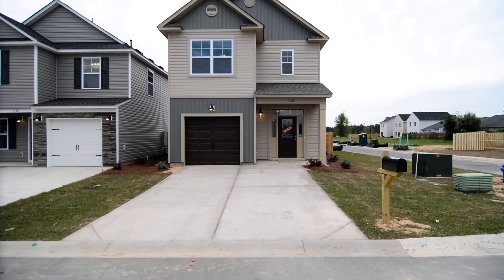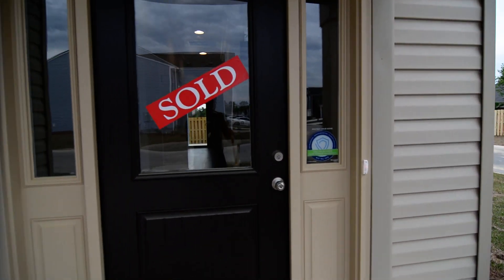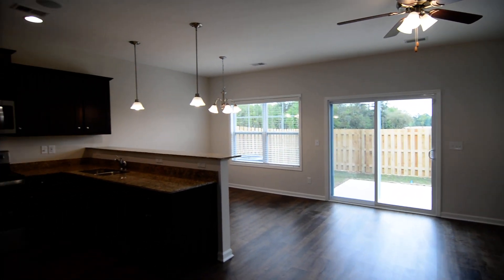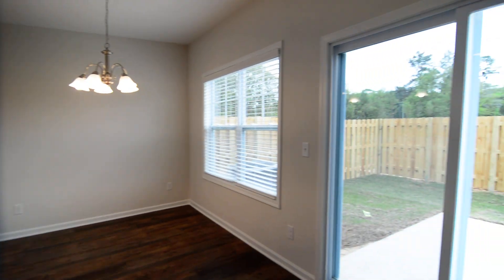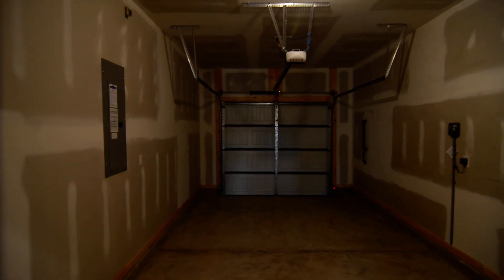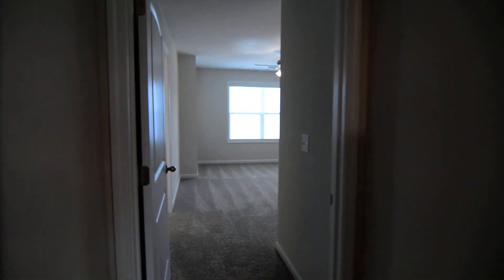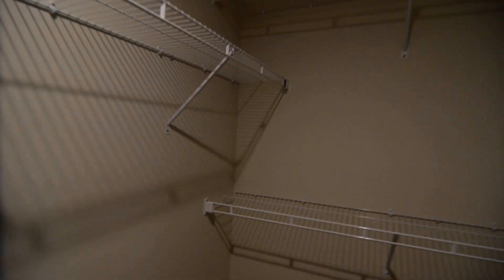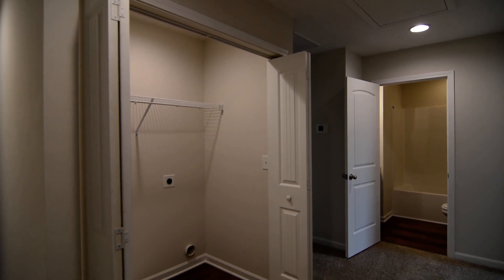1124 Brenda Ln, Lexington, SC 29072 for rent Turner Properties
Awesome 3 bedroom, 2.5 bath home in the Dawson’s Park neighborhood in Lexington. Covered front porch, privacy-fenced backyard w/ patio, and 1-car garage w/ carriage-style door. Luxury vinyl plank hardwood flooring throughout downstairs, granite counter tops in the kitchen and full bathrooms. Crown molding and decorative stair spindles in the foyer. Open floorplan main living area with ceiling fan open to dining room and bar counter. The large open kitchen boasts recessed lighting, pantry, and built-in speakers w/ Bluetooth connection. Included stainless steel smooth-top range, microwave, dishwasher, and refrigerator. Master suite upstairs has a walk-in closet, ceiling fan, and full bathroom w/ double vanity and shower. Two additional bedrooms, 2nd full bath w/ tub/shower, and full-size laundry closet off the upstairs hall. Half bath off foyer. Convenient to I-20, Downtown Lexington, and Lake Murray. Lexington 1 schools.